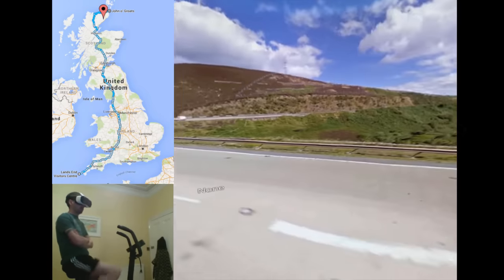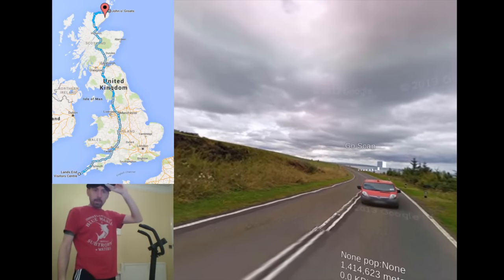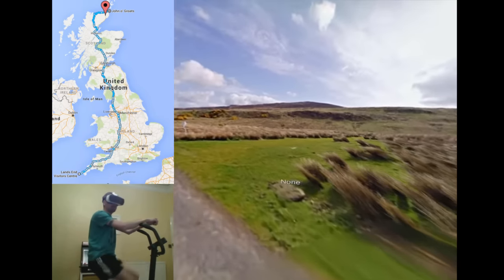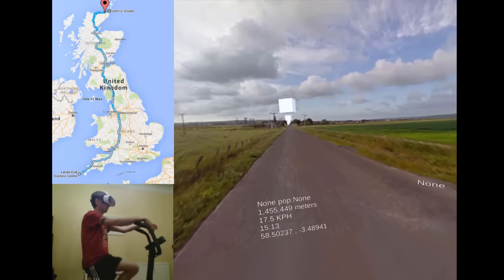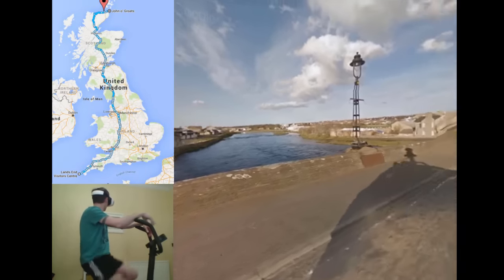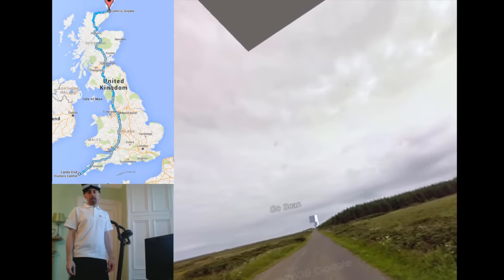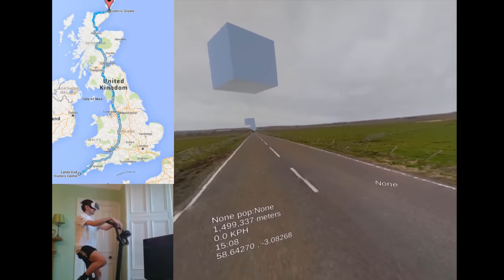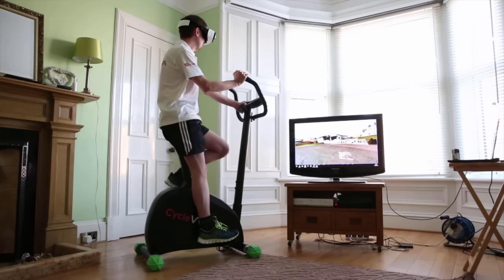Cycling Britain in VR. 1400-1500km summary THE END!!!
I'm cycling the length of Britain in VR. to see my progress. Also I'm planning a Kickstarter!